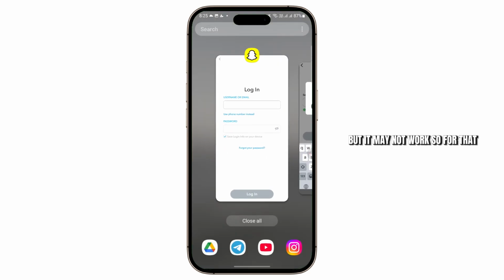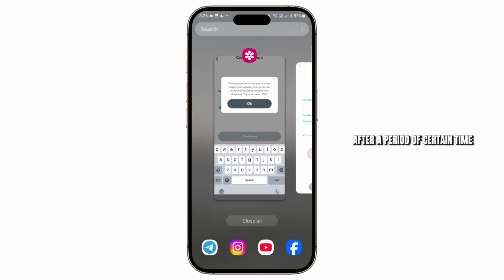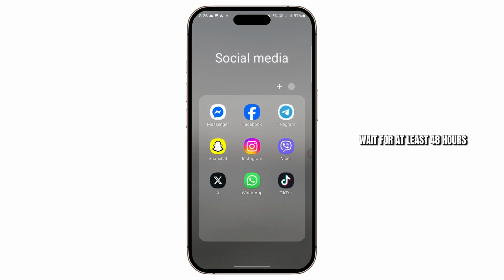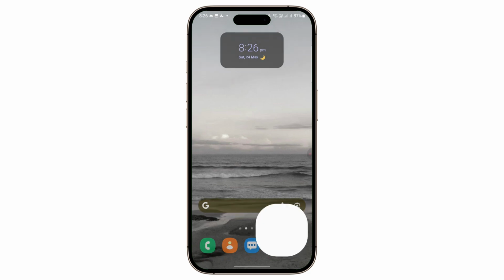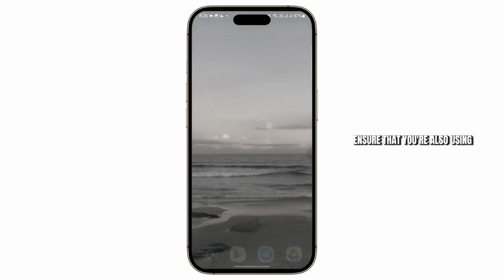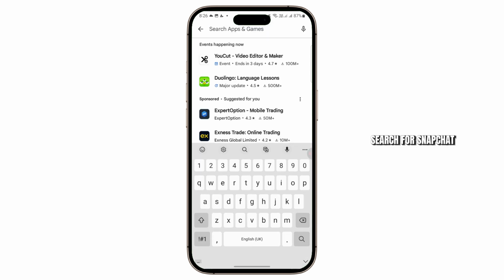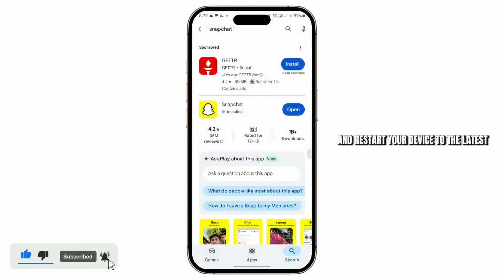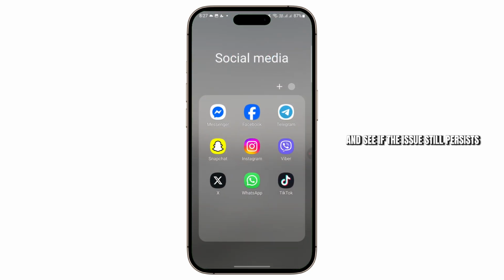How To FIX Snapchat Error Code SS07 (Quick FIX!)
Getting Snapchat Error Code SS07 when trying to log in or sign up? 😟📵 Don’t panic — this quick and easy 2025 guide will show you exactly how to fix Snapchat Error SS07 in just a few simple steps!

What You’ll Learn in This Video:
✅ What Snapchat Error Code SS07 means
✅ Why your account might be temporarily locked or restricted
✅ Step-by-step solutions to fix SS07 and get back into your account

Whether you're locked out of your account or facing login issues, this tutorial will help you solve the SS07 error fast and safely.

📌 Chapters:
⏱ 0:00 - Introduction
⏱ 0:10 - How To FIX Snapchat Error Code SS07